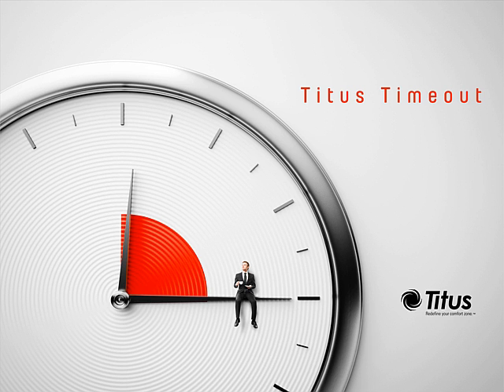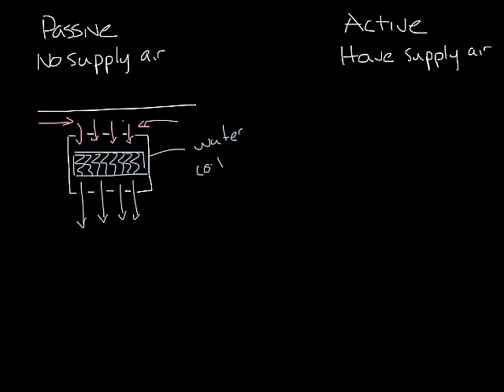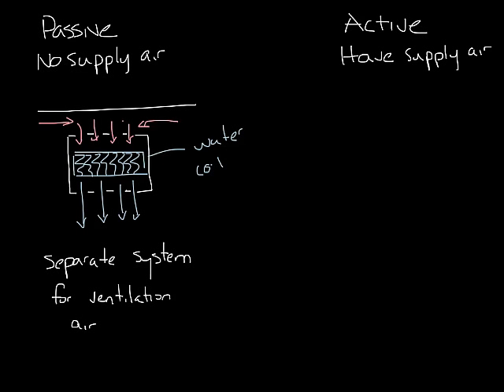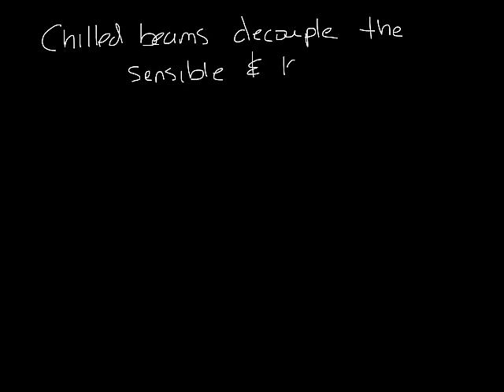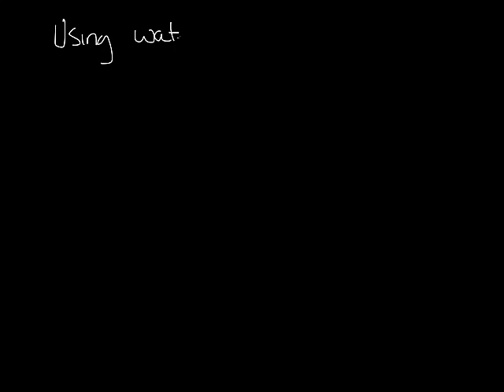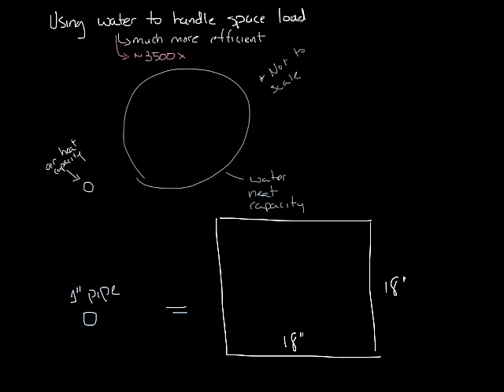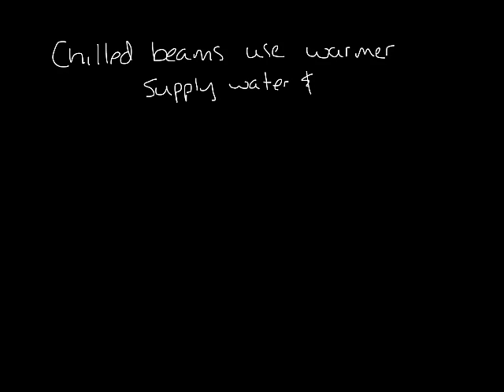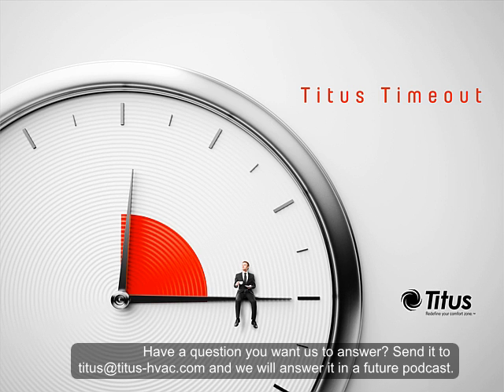Titus Timeout Podcast - What are Chilled Beams?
This week's podcast covers the basics of chilled beams.